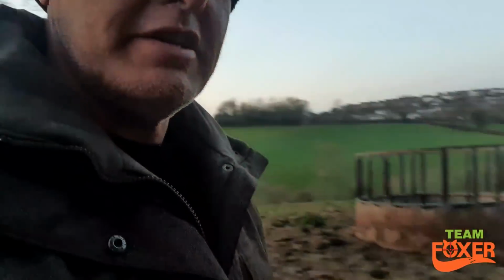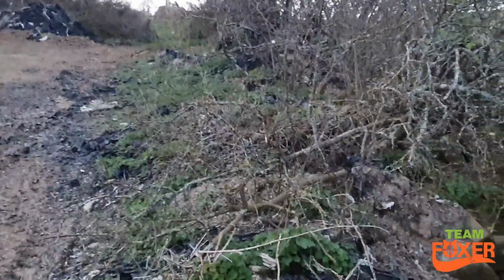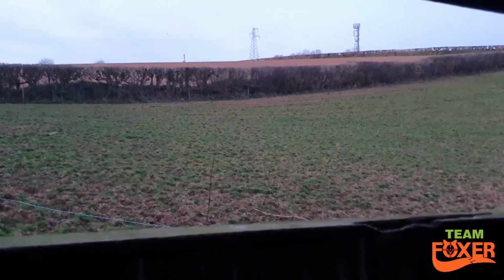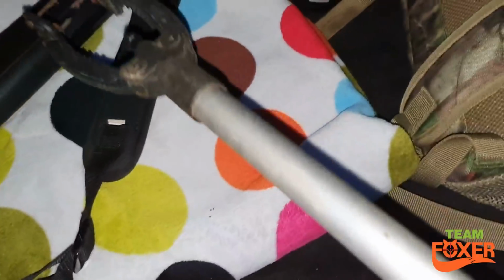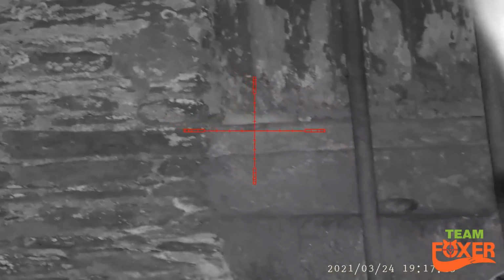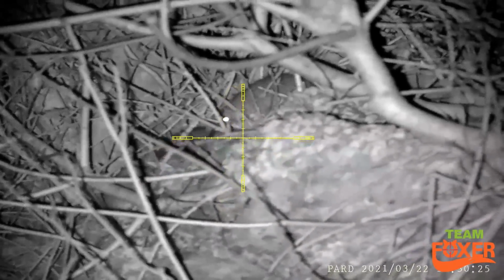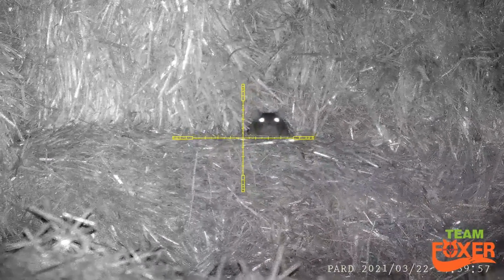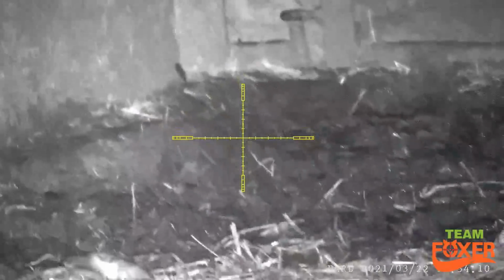Fantastic time on this farm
499 rats shot on this farm over 9 visits